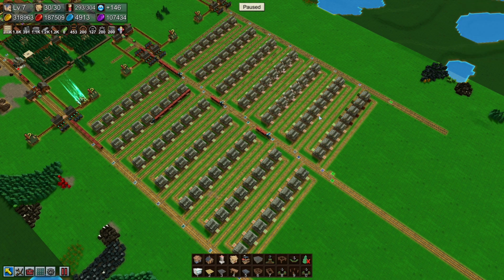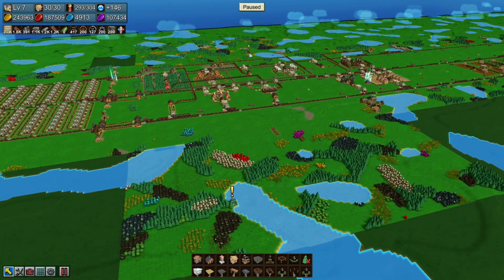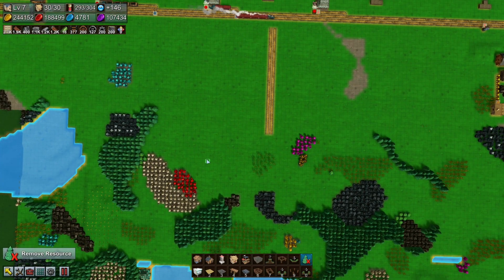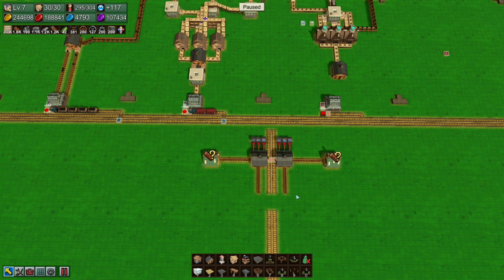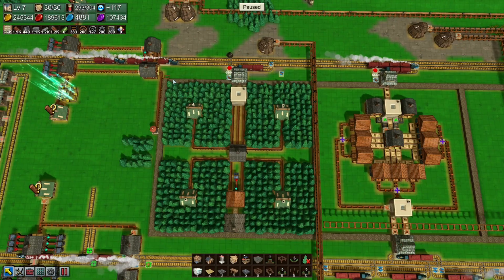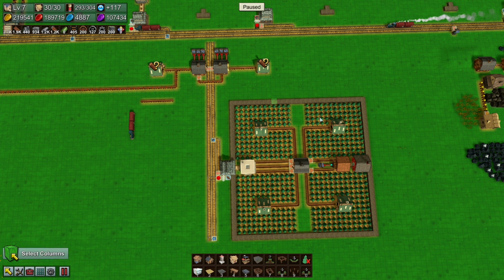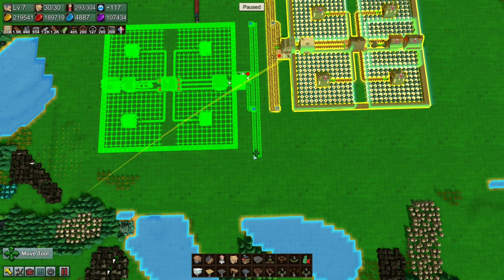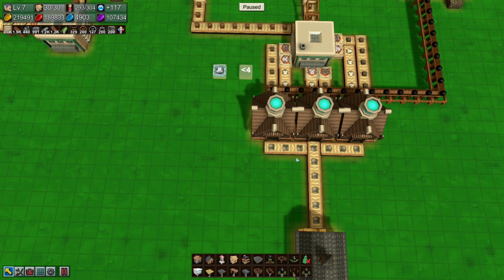Factory Town Grand Station - 77 - Plan Iteration